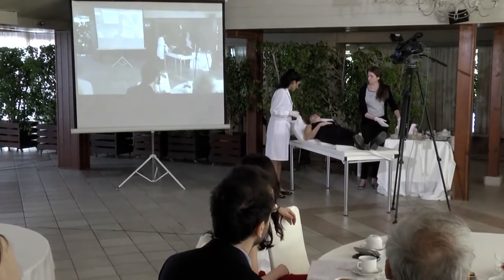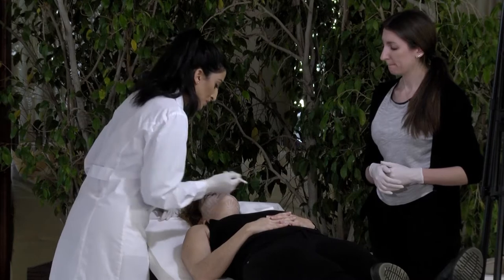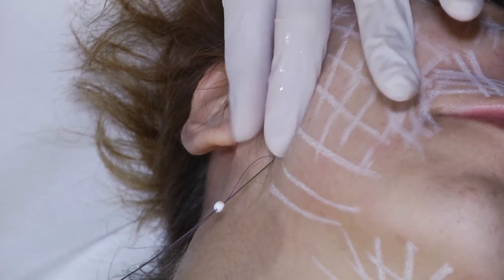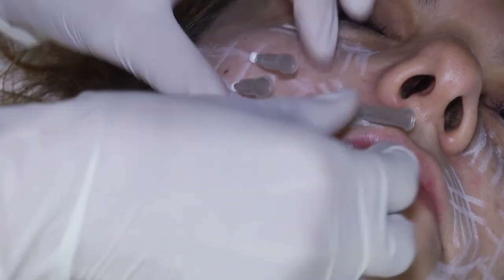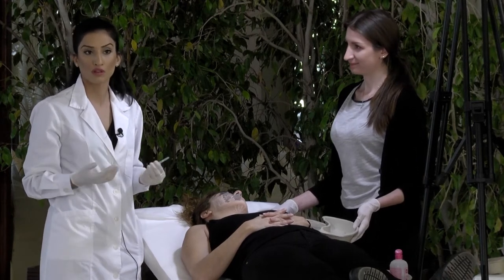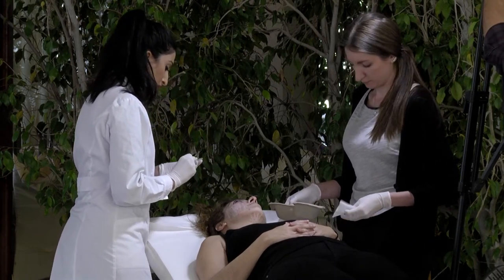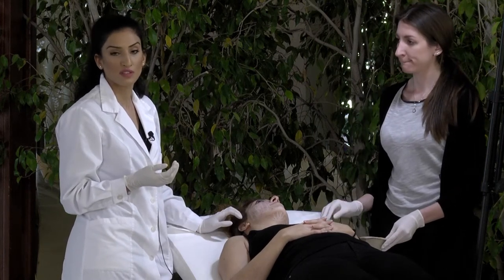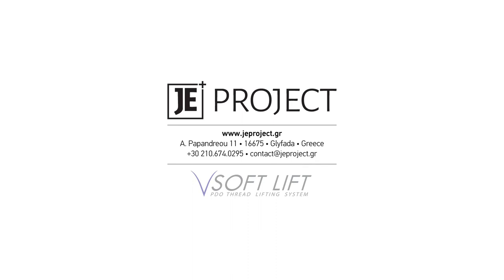PDO Threads/Νήματα - Facelift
Instructional video for the application of PDO threads on the face for a complete facelift.